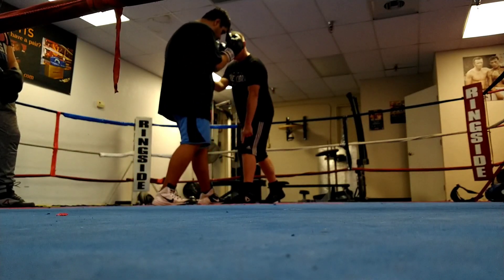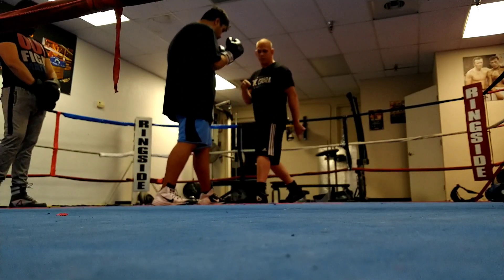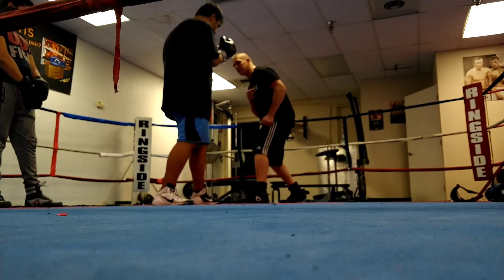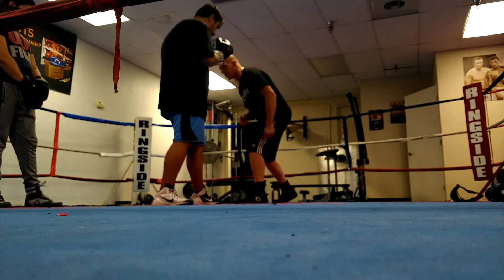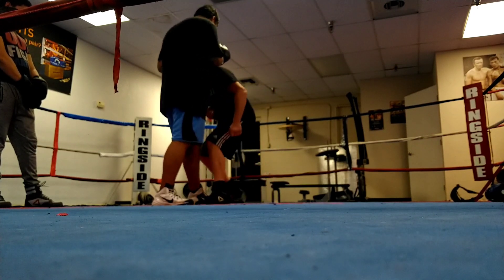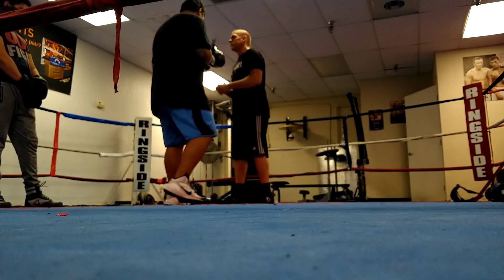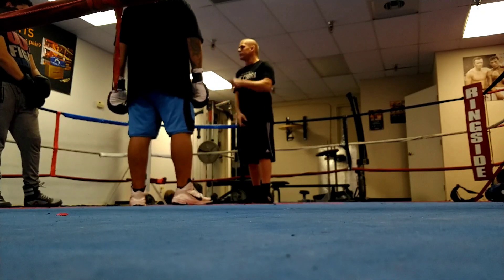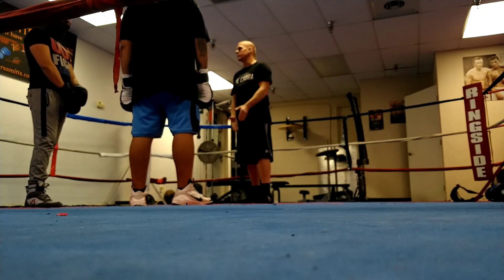Defense into offense punching angles and movement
Heavyweight THUNDEROUS Raymond Aldaz
MTK Boxing 🥊💥💯

"WEAR WHAT THUNDER WEARS"
EVERLAST MMA GLOVES
EVERLAST HEADGEAR

"HIT WHAT THUNDER HITS"
Aqua Training Bag Punching Bag, 21
Century Heavy Punching Bag -Red
Hooyman Sledge Hammer
Apollo Athletics Fitness Hammer, 30 lb
Fitness First Gym Training Tire, 132 LBS

LIFT WHAT THUNDER LIFTS
YAHEETECH 55lb Olympic Barbell Dumbbell Weight Set Gym